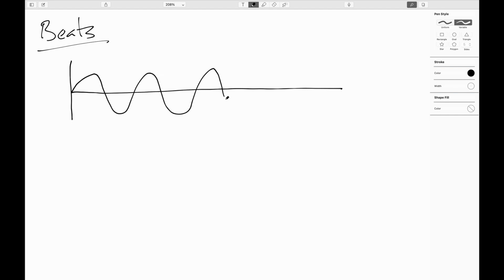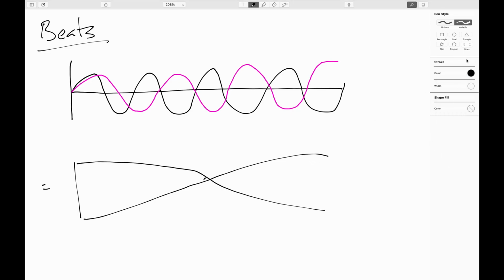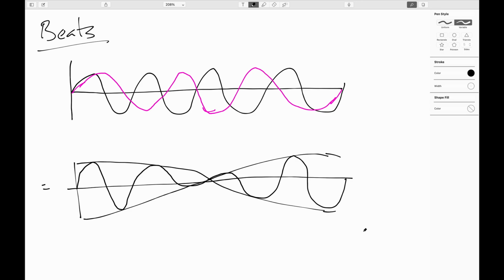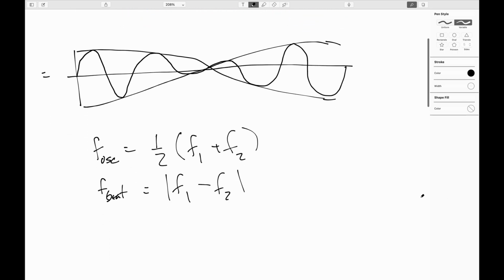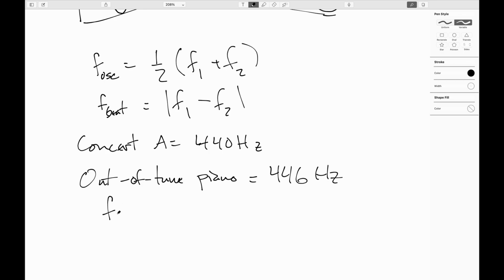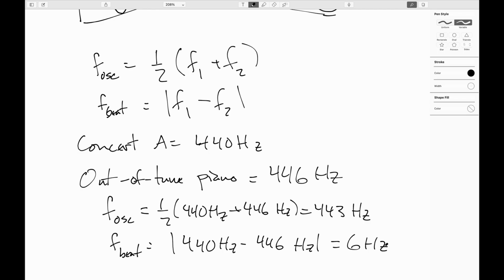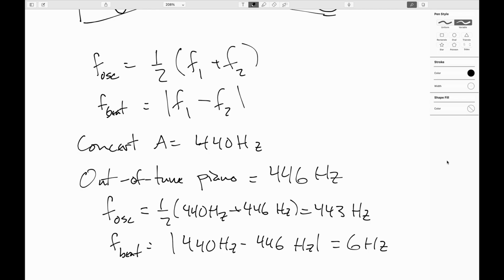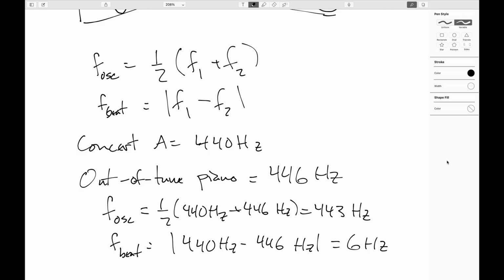25.3: Superposition and Standing Waves-Beats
We conclude our study of mechanics be exploring the phenomenon of beats.